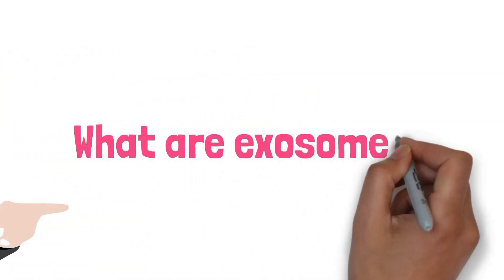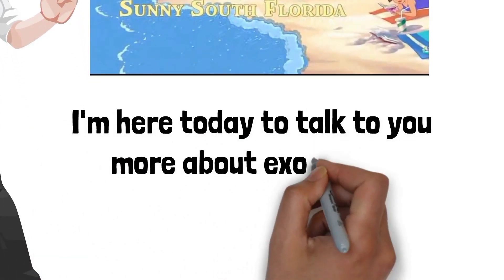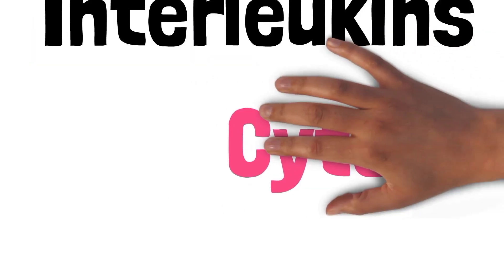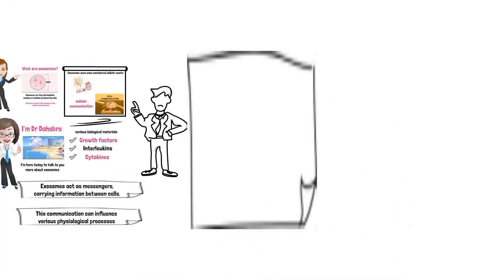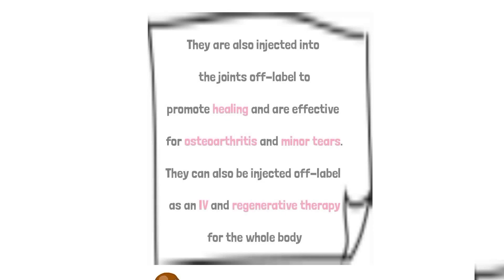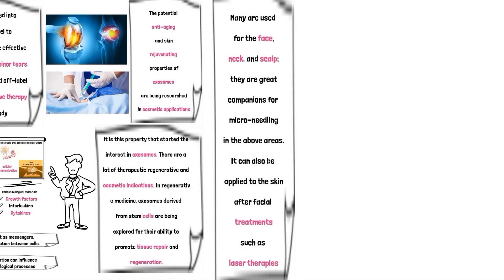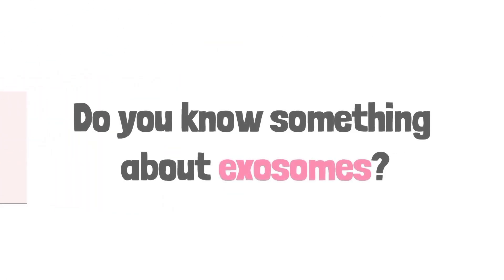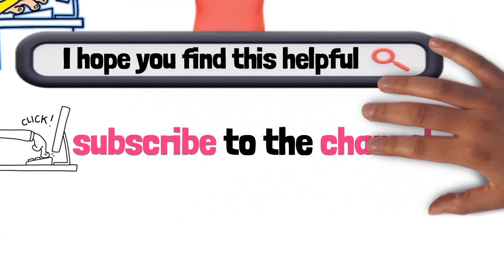What Are Exosomes in Plantation? | The science Of Exosomes | Dr Dahabra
Welcome back to the "Dr Dahabra" channel. In today's video, you will explore what are exosomes. Keep watching this entire video.

✅Find out why Dr. Dahabra only trusts full-script for all his patients' Vitamins/Supplements

Exosomes are small, membrane-bound vesicles that are secreted by cells into the extracellular environment. These vesicles play a crucial role in cell-to-cell communication and the transport of various molecules, including proteins, lipids, and nucleic acids (such as RNA). Exosomes are part of the broader category of extracellular vesicles, which also include microvesicles and apoptotic bodies. The ultimate destiny of exosomes may be to be engulfed by an acceptor cell, or they may trigger the intended physiological response without being taken up by an acceptor cell. Acceptor cells can take up exosomes by phagocytosis or endocytosis, depending on the size of the vesicle or its cargo.

In this informative video, Dr Dahabra explains the fascinating world of exosomes, their role in the body, and their potential for therapy. Exosomes are small extracellular vesicles that play a crucial role in cell-to-cell communication. They carry important proteins, nucleic acids, and other molecules, allowing cells to communicate and coordinate their functions. Dr Dahabra dives deep into the science behind exosomes, exploring their origin, composition, and the cutting-edge research being conducted in the field.

Discover how exosomes are being studied for their therapeutic potential in various conditions, including regenerative medicine, cancer treatment, and neurological disorders. Uncover the promise and challenges of exosome therapy, and gain insights into the future of this exciting field.

Beverly Hills Wellness Center & Med Spa provides the best Botox services at West Palm Beach Gardens in Florida.

What Are Exosomes? | The science Of Exosomes | Dr Dahabra